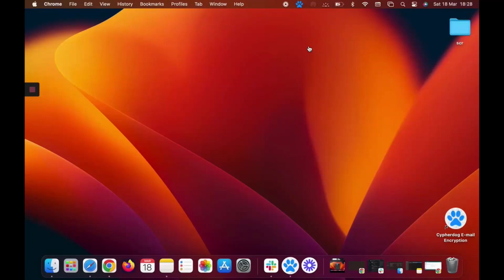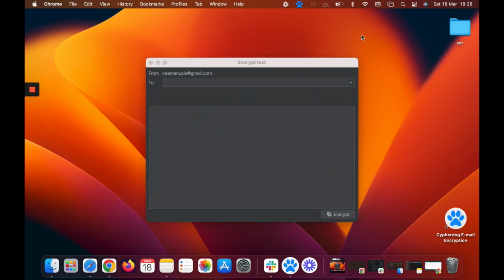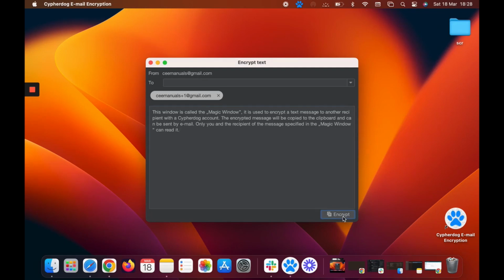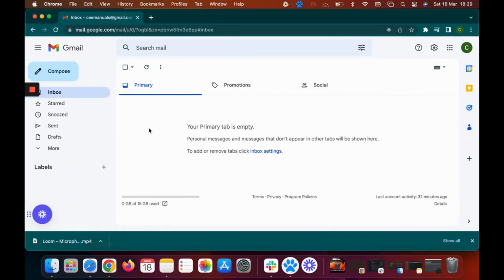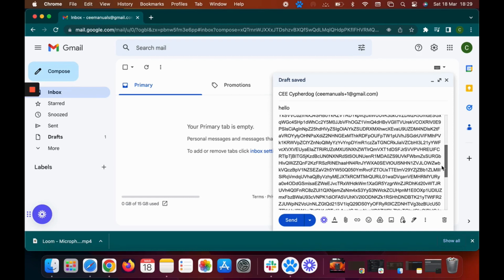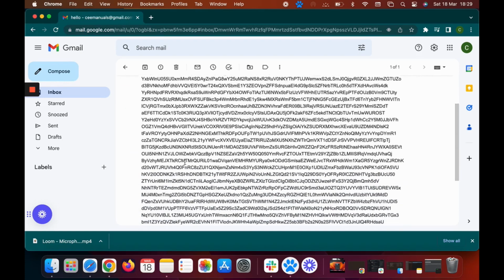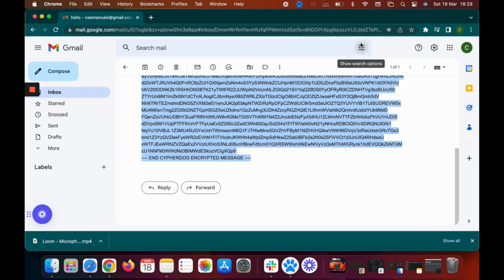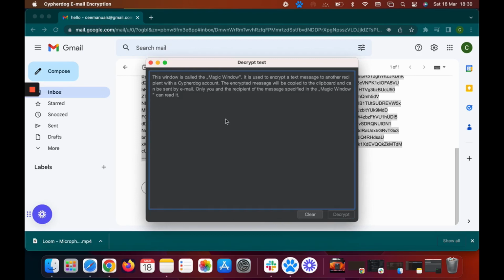How To Encrypt & Decrypt Text (macOS)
In this video, you will find instructions on how to encrypt & decrypt text with Cypherdog Encryption.

One click. Complete protection. Cypherdog Encryption (CE) allows you to encrypt and decrypt any text or file, regardless of its format or size, and share it using any medium, including e-mails supported by our Chrome, Edge and Firefox plugins for Gmail, Outlook and Thunderbird add-ins. Cypherdog Encryption works as a desktop application on all modern operating systems, such as Windows, macOS and Linux.

You can send and receive encrypted files and messages using any web client or native e-mail client or Slack, WeTransfer, Google Drive, Dropbox, or any other communication method. Only the intended recipient will have access to the decrypted content.